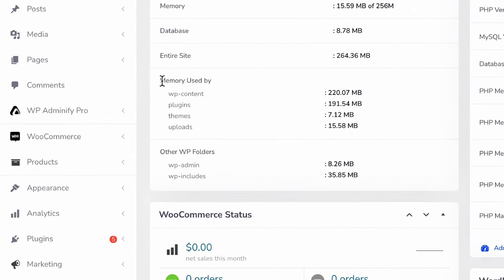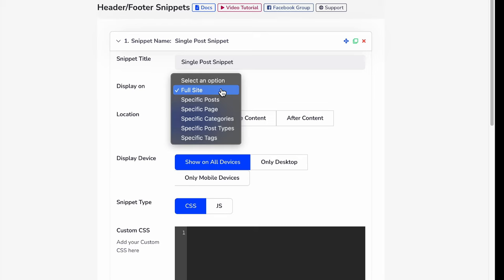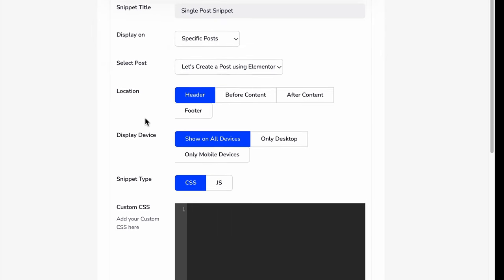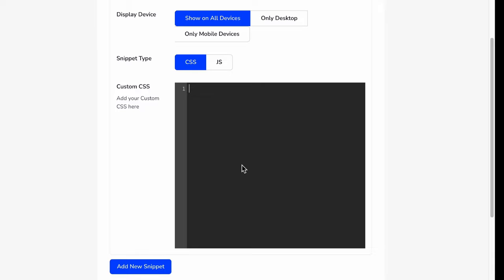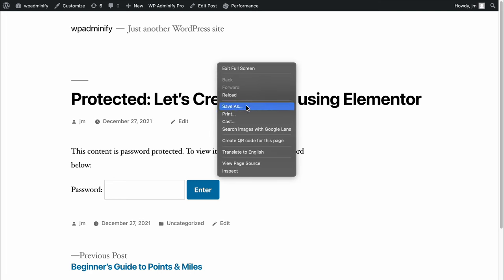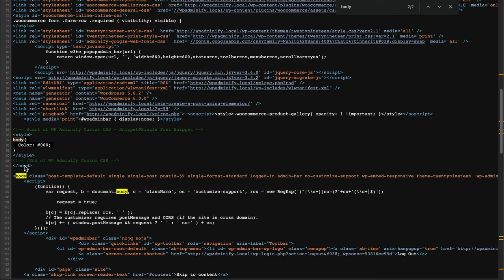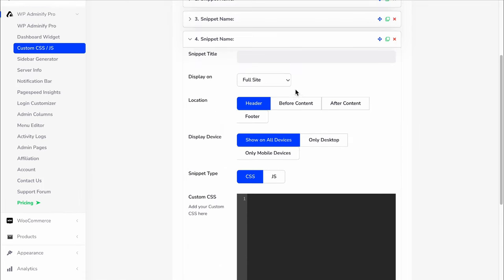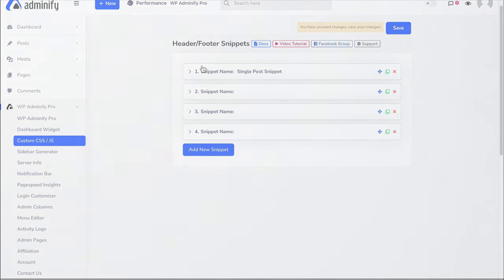How to insert Header & Footer Scripts and Stylesheet In WordPress using WP Adminify?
With the help of WP Adminify, you can easily insert your Javascripts or CSS in Header or Footer area. Not only this, but also you can target full site, specific page, post, tags, category to load your codes.